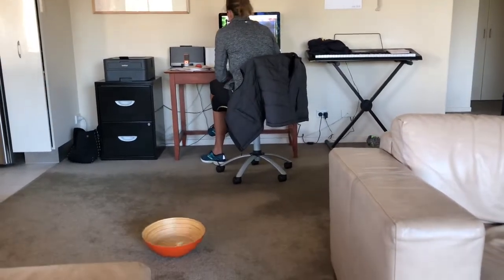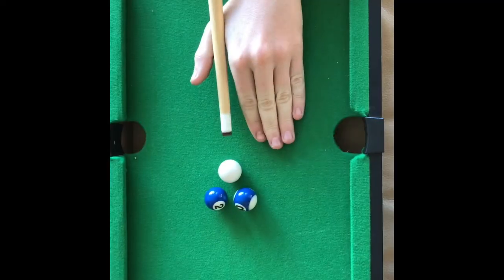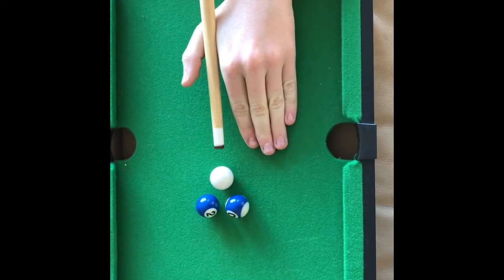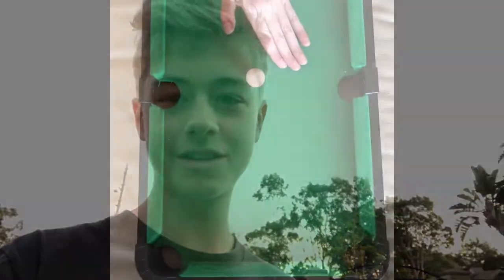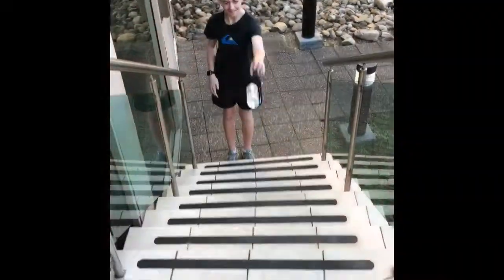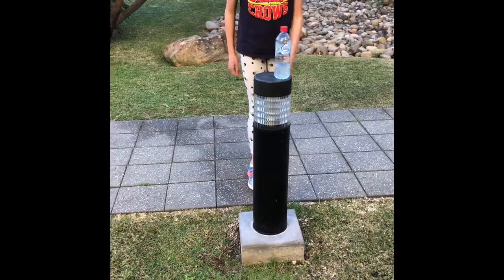Insane trick shots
This video is extremely cheezy. There are a mixture of different trick shots in this video. There are bottle flips, everyday tricks and much, much more.

For all the behind the scenes, funny bloopers and mess ups that happened in this video he’d over to Soph mac’s channel.